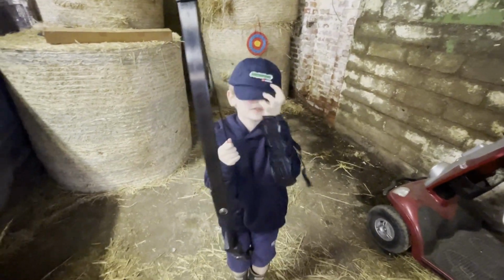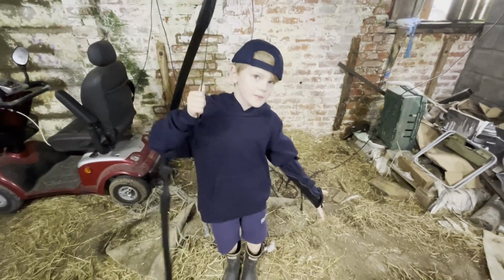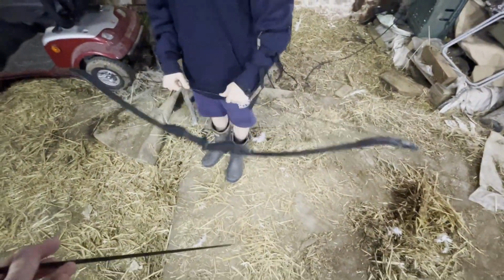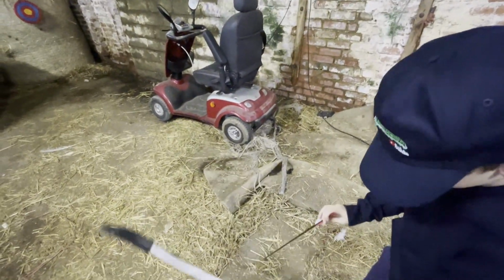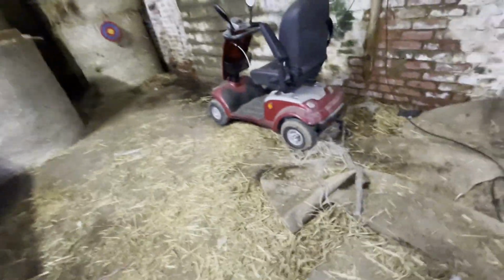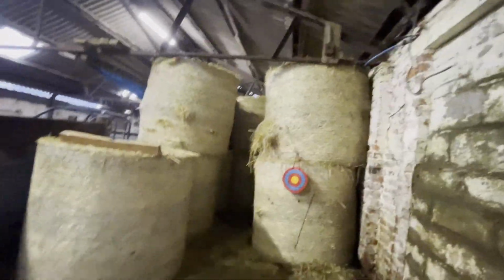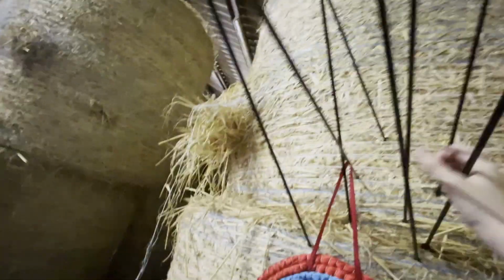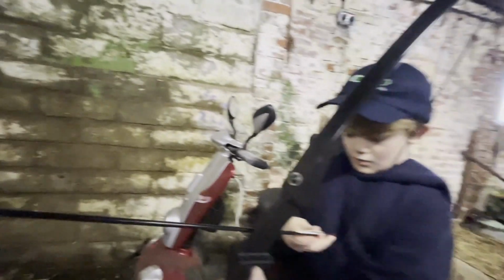Archery lesson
I got a bow for Christmas. Albert wanted to show me how it worked.